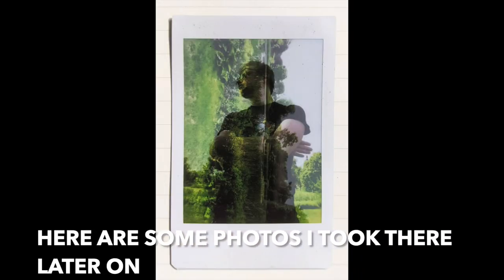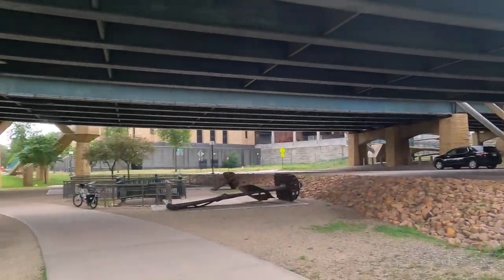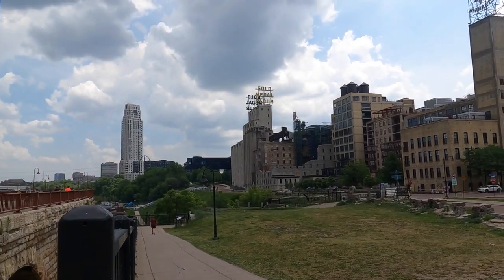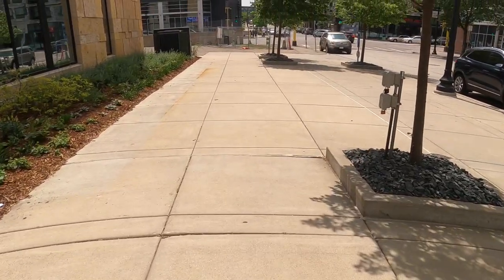Instax Mini Evo in Minneapolis | Street Photography POV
In this video, I show some footage of my street photography process while exploring a new city with a new camera! This Instax Evo camera is a hybrid digital and film camera, with a lot of fun settings to try out! I'll put out a review of this camera in the near future, but for now, please enjoy this little taste of what its capable of!
Minneapolis is a really interesting city to photograph.  I wasn't expecting it to be so interesting on foot, but I had a great time exploring the different regions of the city and capturing as many photos as possible.
If you like the photos you see in this video, check me out on Instagram!